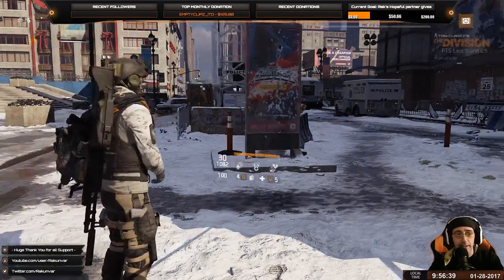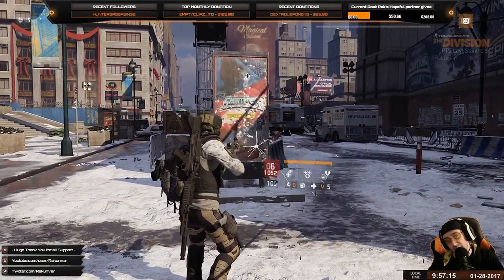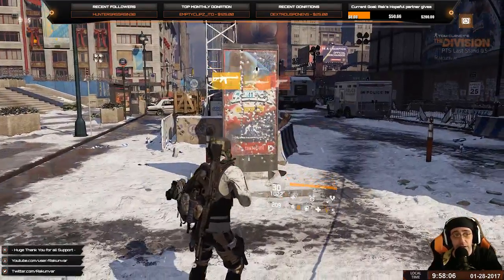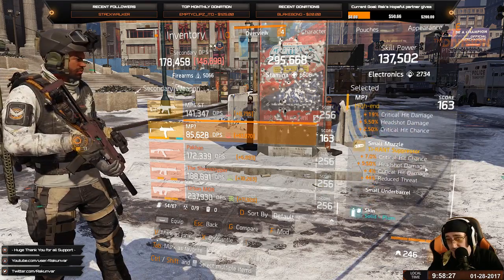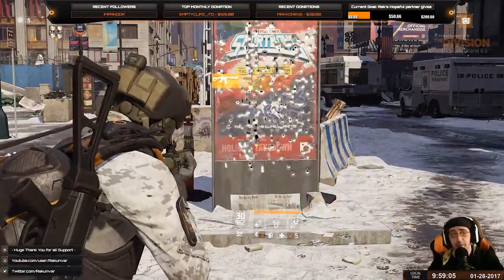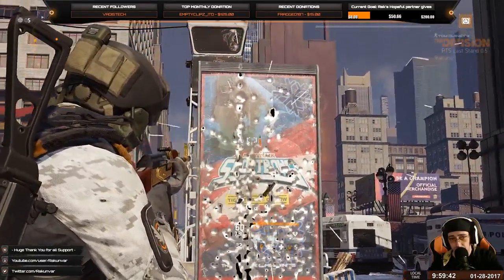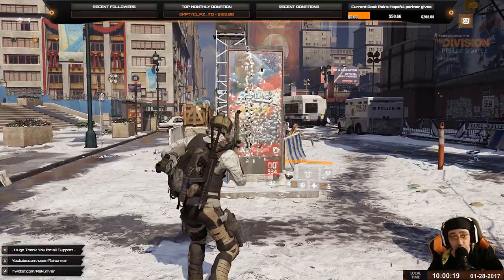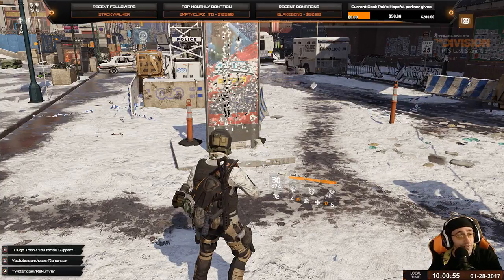The Division 1.6 PTS 2 Hipfire issues with recoil locking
The Division 1.6 PTS 2 Hipfire issues with recoil locking -- Watch live